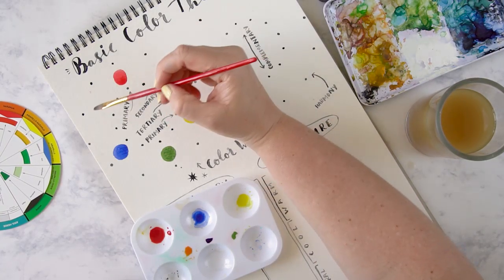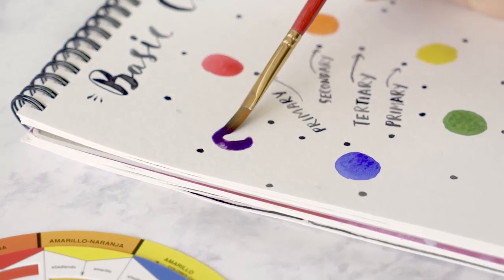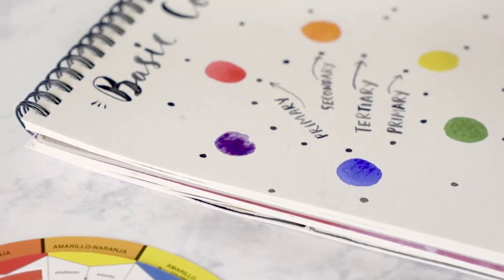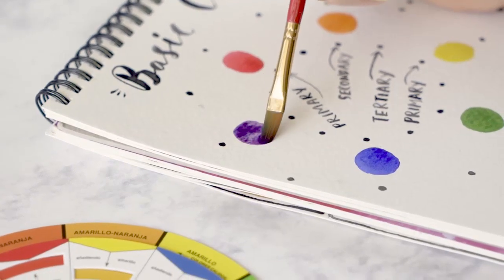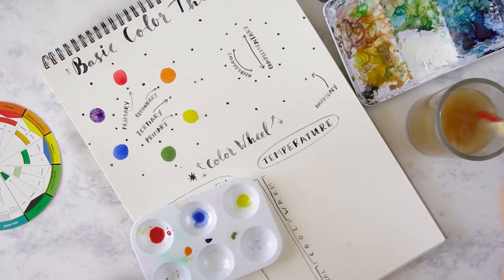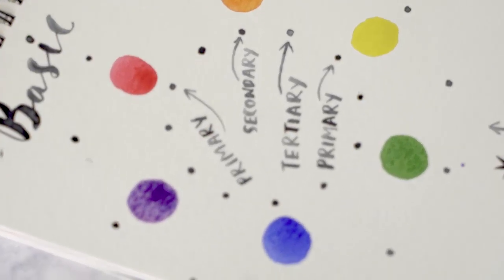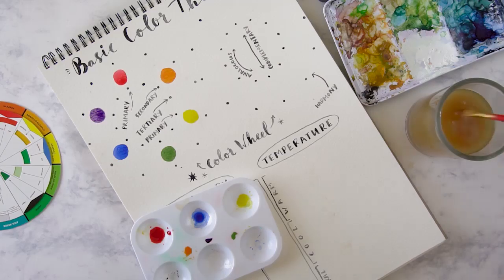Basic Color Theory / Fragment from Skillshare Class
Hey guys! This is a fragment from my new Watercolor Class on COLOR MIXING!
I thought it would be cool to share a taste of what my classes on skillshare are like over here, in case any of you were wondering and wanted a little sample before making the decision to join my student community :D
The full class has 8 videos, where we go on a journey through personal color palette exploration. It's my newest class and I'm so pumped about it!
We also have beginner classes, textures, mixed media... and even a class of how to paint super realistic jewelry with watercolors.
Would love to see you there!